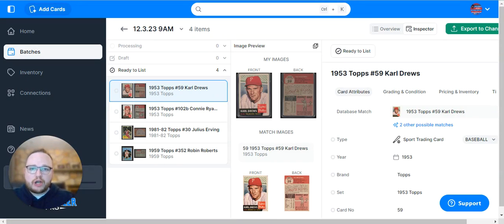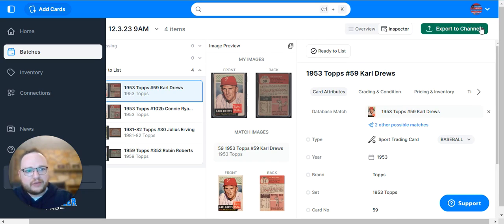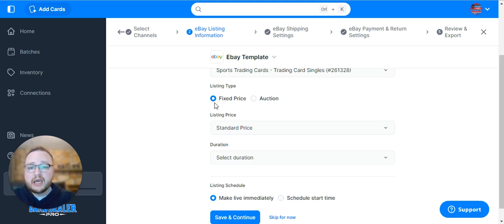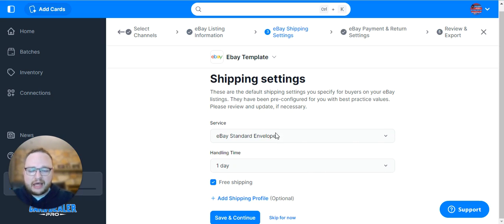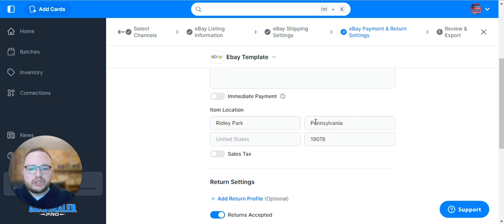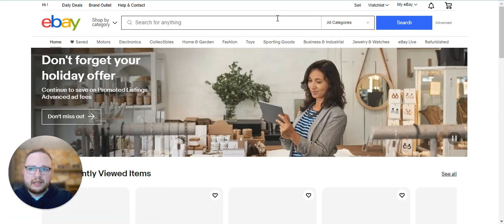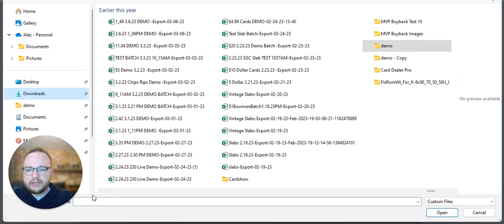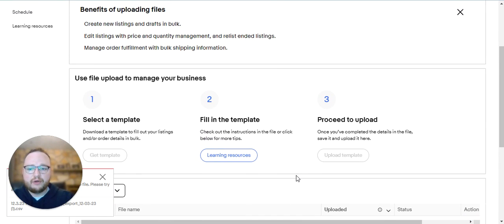Exporting Cards to eBay on Card Dealer Pro 2.0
Card Dealer pro is a suite of tool that use AI and machine learning to help you rapidly list your cards for sale on marketplaces like eBay or your own website.

Check it out for free today with your own 7 day trial membership!